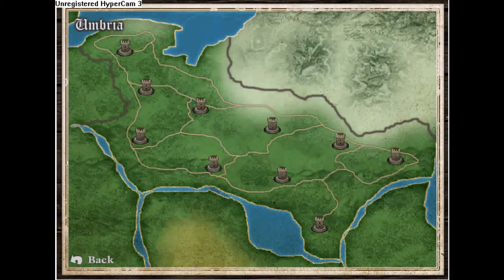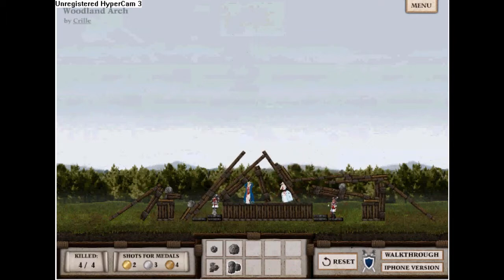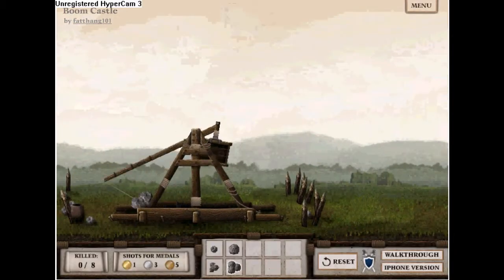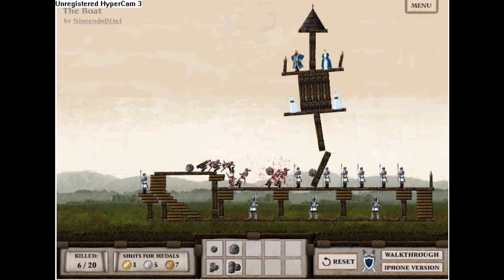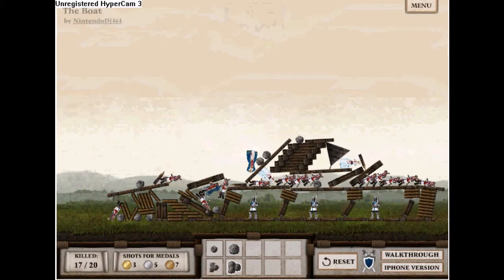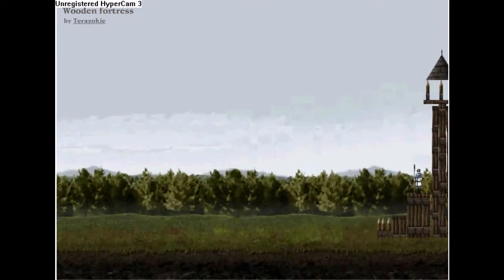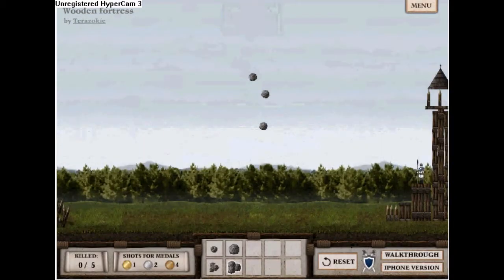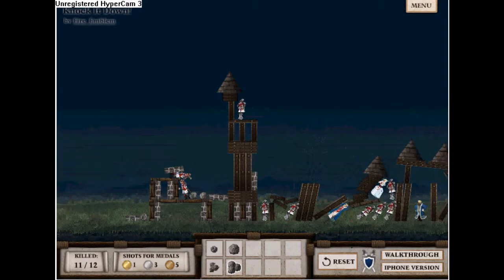Crush The Castle Player's Pack Umbria Part 2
We defeat 10 out of 10 castles in the world Umbria